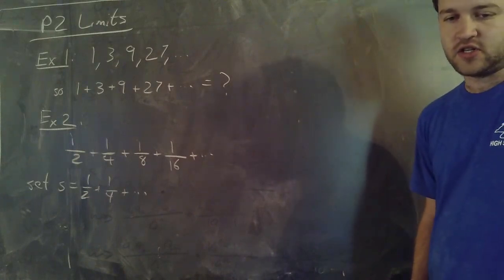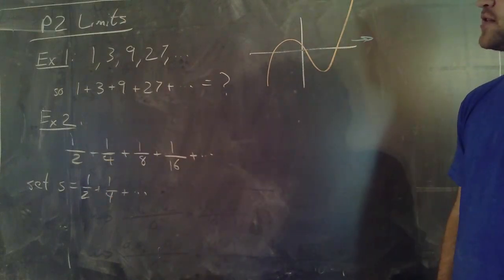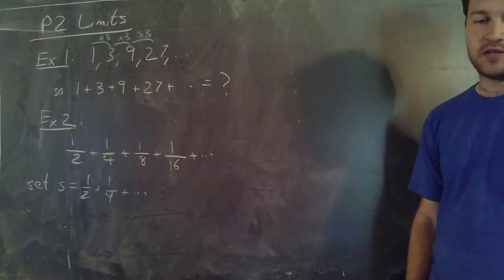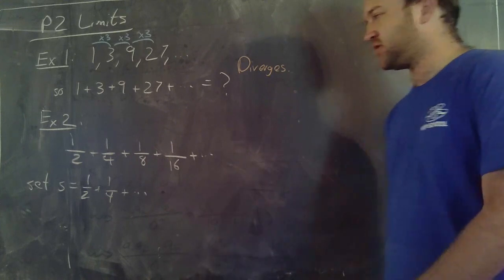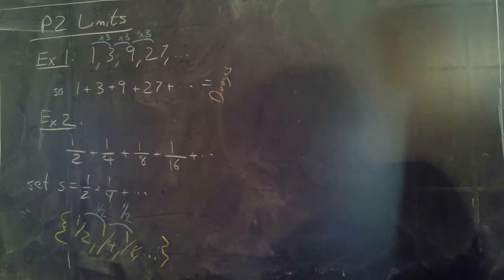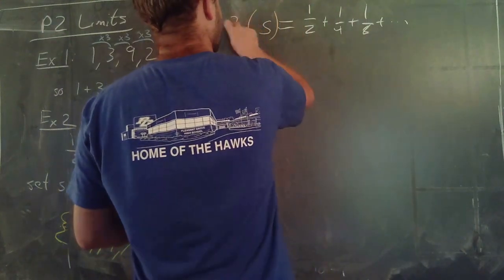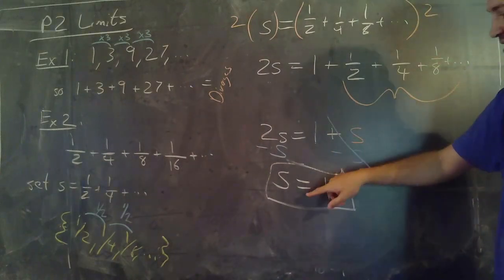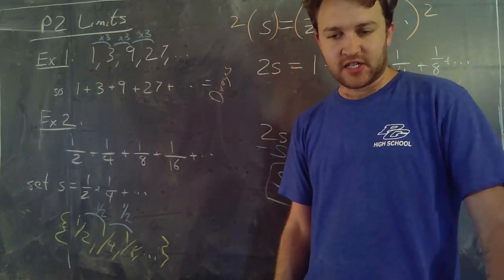QUINN Calculus P2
A preliminary note about limits.